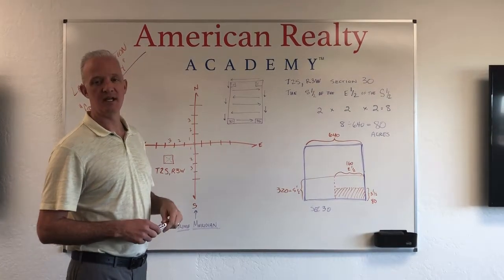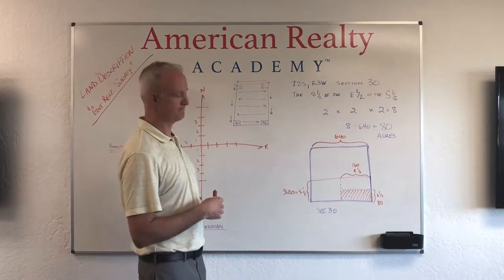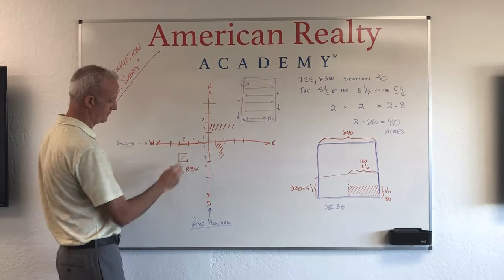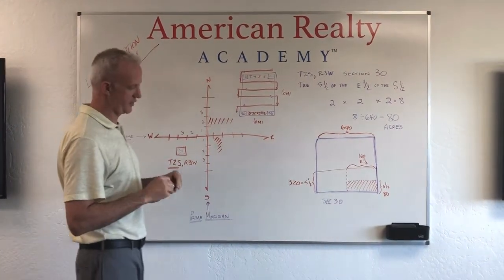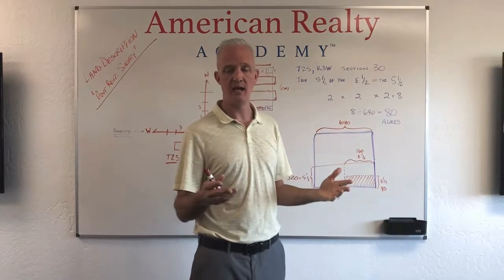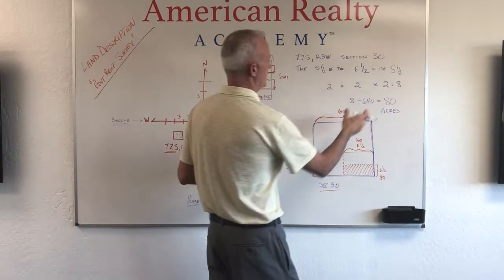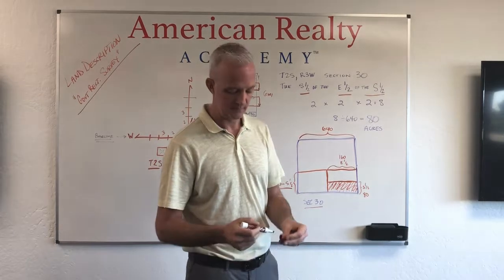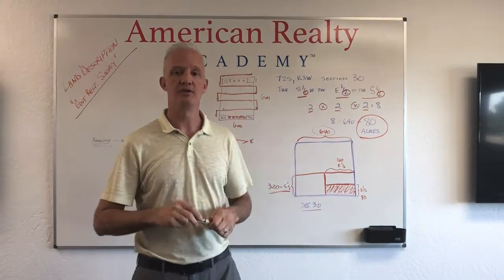Land Description Government Rectangular Survey For 2019 | Real Estate Exam Prep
Jeff Davis with American Realty Academy, covering the infamous Government Rectangular Survey. A simple approach to a complex concept, Jeff gives students practical guidance that can be used on any Government Rectangular Survey question.

Good Luck!